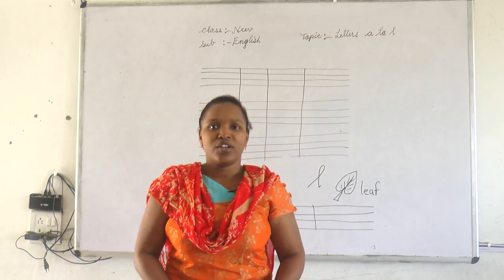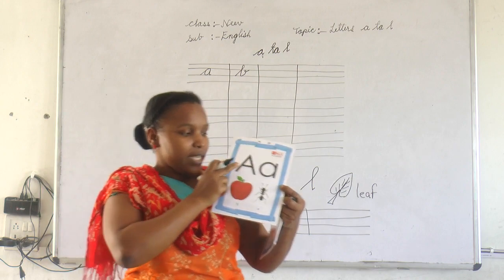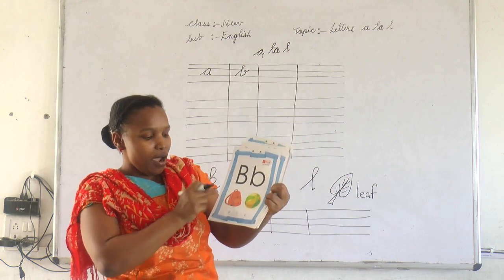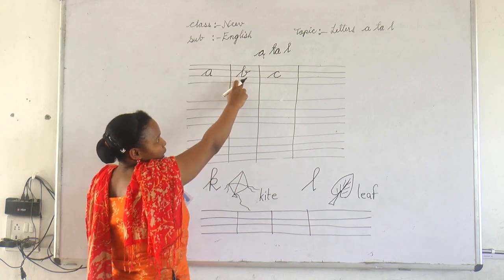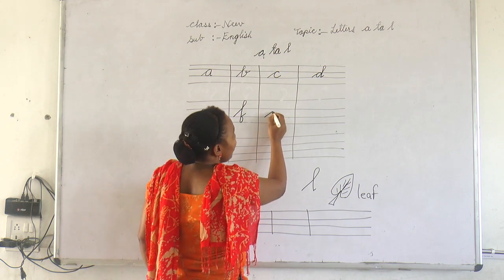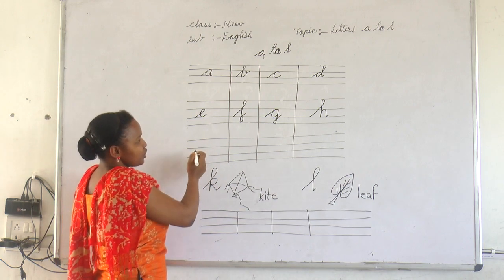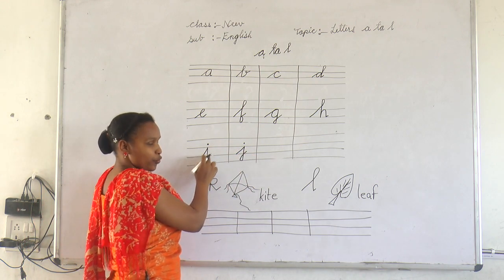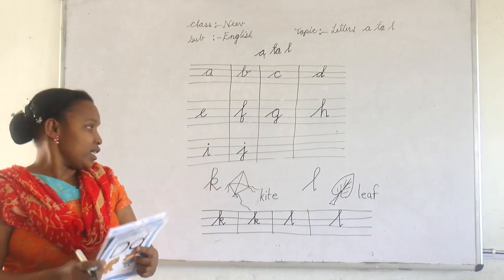Letter A to L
For Neev Class